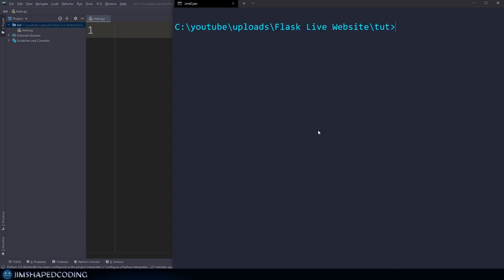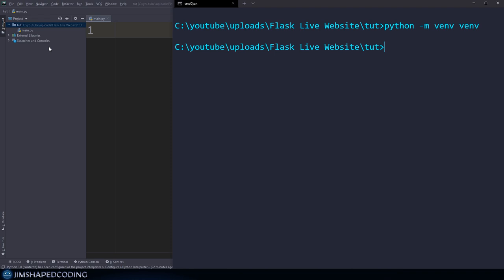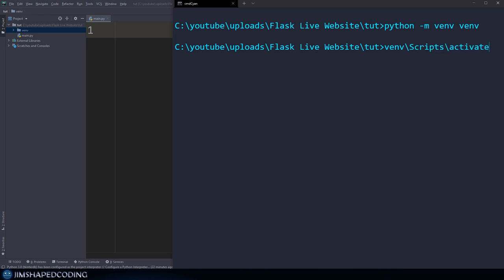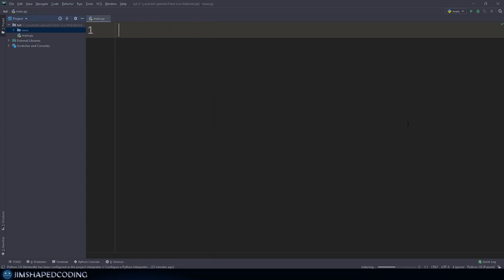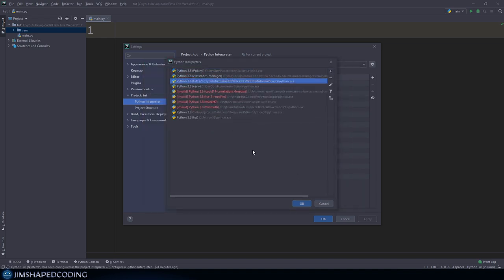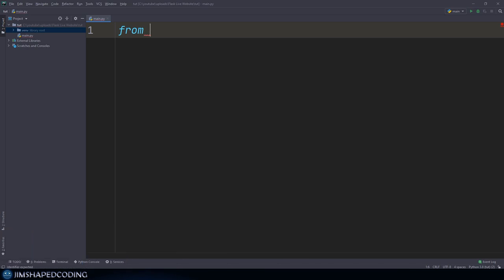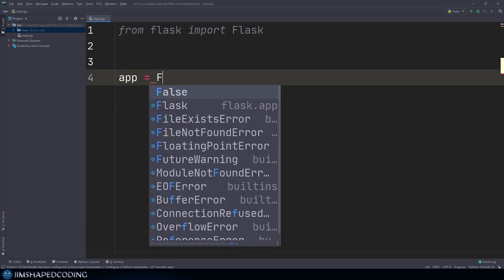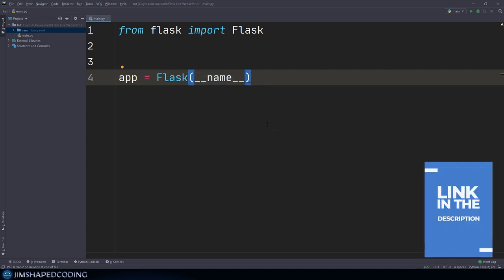Flask - Live updated sports website Project ⚽🏅🏀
In this video, you will learn to create a website IN AN HOUR with Python. This website will be LIVE! Meaning, the data will be refreshed in real-time.

Timeline of the video:
00:00 - 03:52    - Setting things up
03:53 - 09:20    - How Flask Works? (Jump to next timeline - If you know Flask)
09:21 - 16:20    - Styling like a Sports Website
16:21 - 29:39    - Display a scores table
29:39 - 33:37    - JavaScript - Convert data to JSON
33:38 - 36:08    - JavaScript - How it works ?
36:09 - 38:49    - JavaScript - Using setInterval()
38:50 - 43:50    - JavaScript - Using fetch() to read data
43:51 - 53:04    - JavaScript - Function to fresh the data
53:05 - 59:28    - JavaScript - Function to blink the changes
59:29 - 01:00:26 - Get the code of the BONUS features for this website